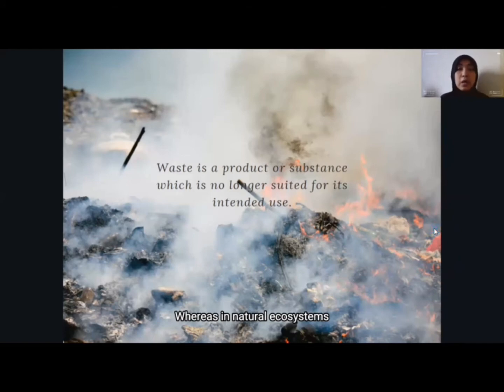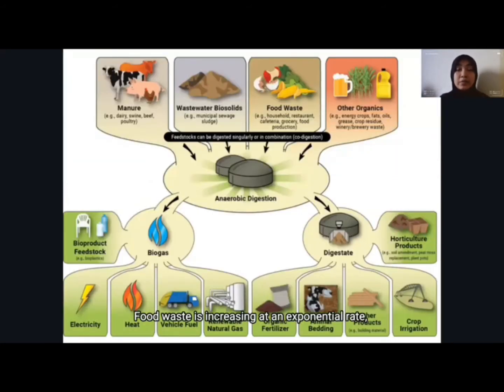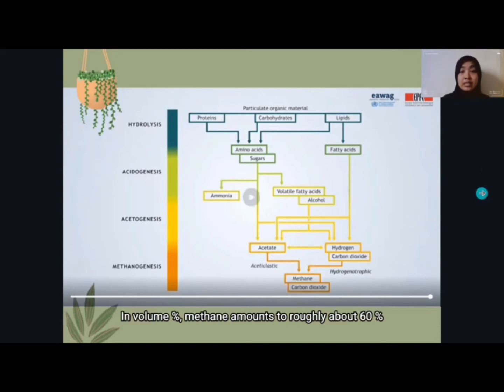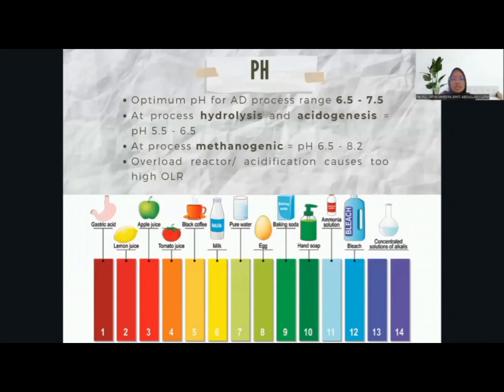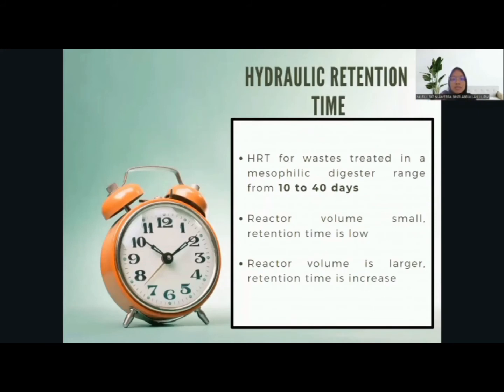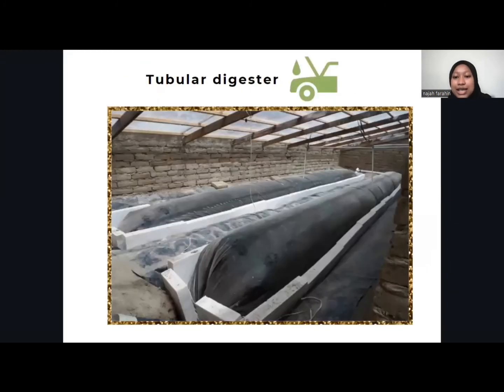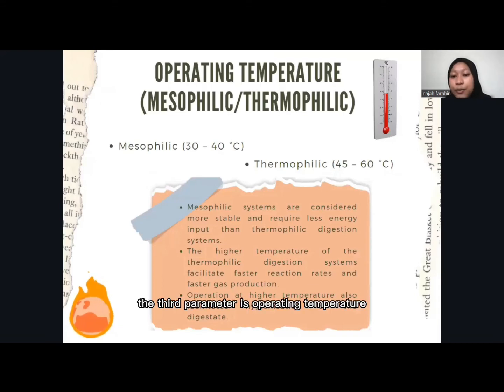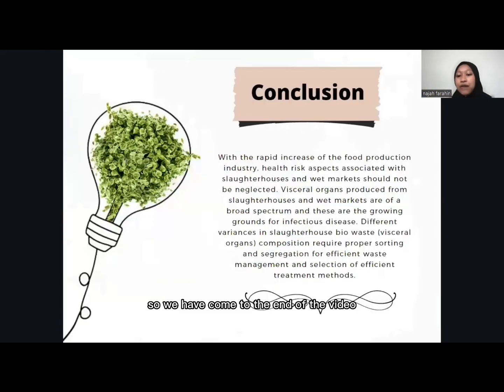FST4410- WASTE MANAGEMENT OF VISCERAL ORGAN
Members Of group :

1. NIK NAJAH FARAHIN BINTI MOHD NASIR 205747

2. NUR AUNI BINTI AZHAR  207016

3. NURUL FATIN AMEERA BINTI ABDULLAH  205233